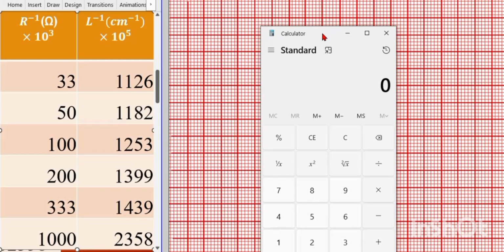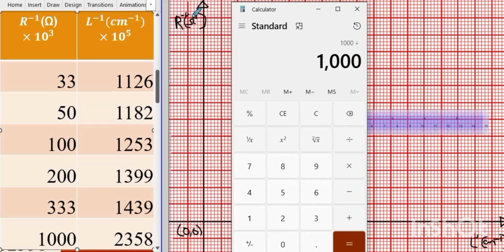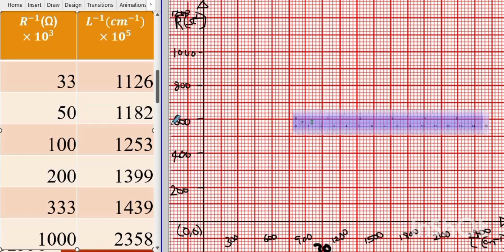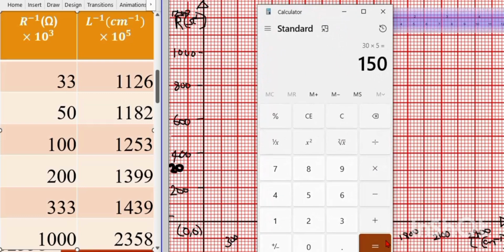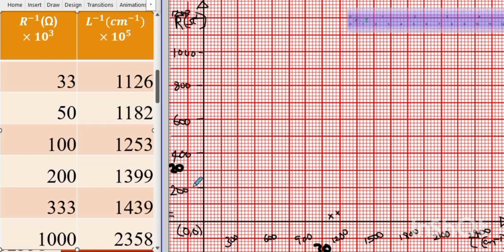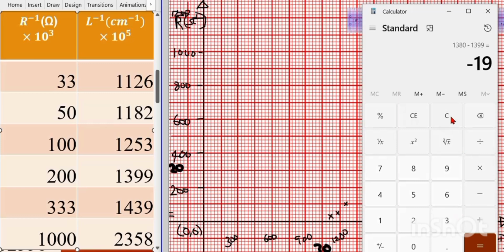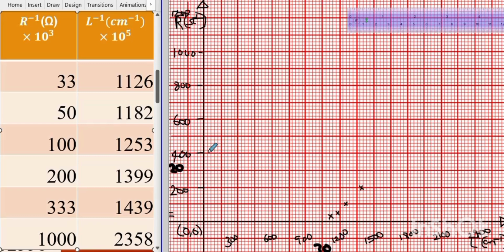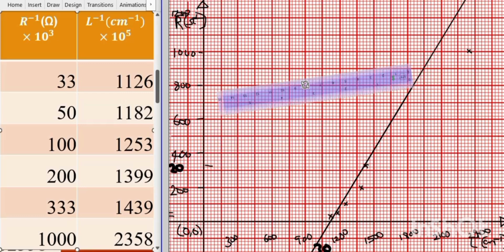PLOTTING PHYSICS GRAPH